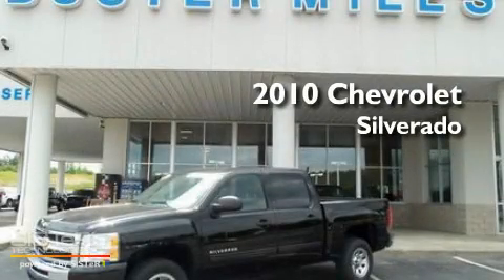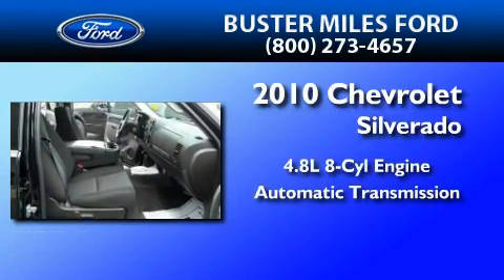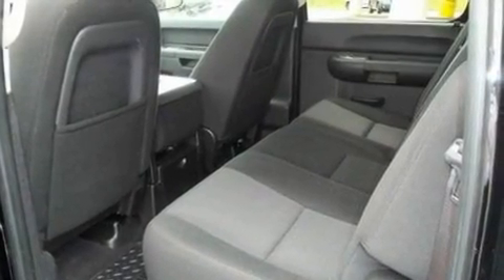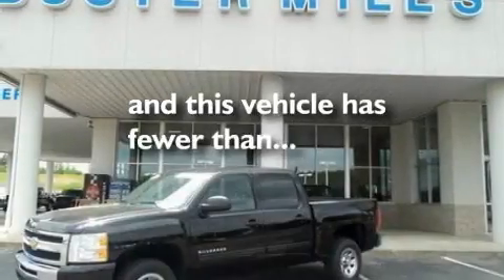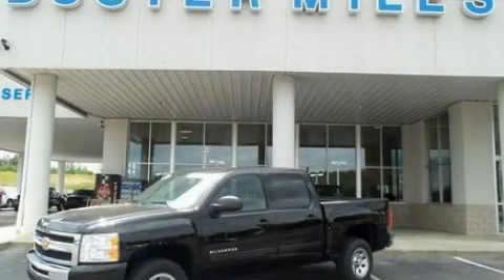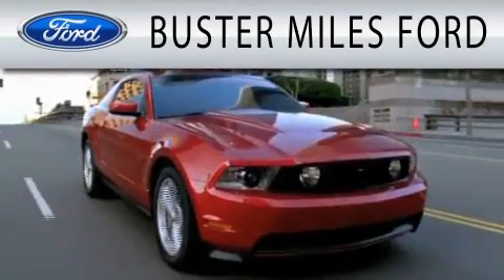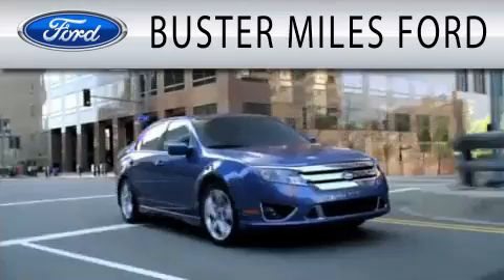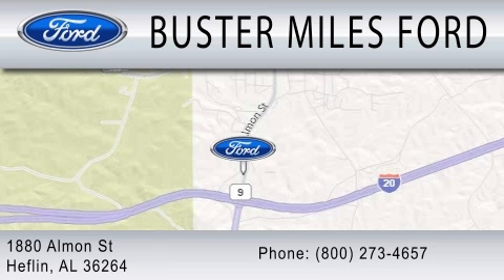2010 CHEVROLET SILVERADO 1500 AL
Year : 2010
 Make : CHEVROLET
 Model : SILVERADO 1500
 Engine : 4.8L V8
 Trans . : AUTO
 Exterior : BLACK
 Miles : 33,396
 Interior : BLACK
 Stock : 20978A

 1880 Almon Street
  , AL 36264